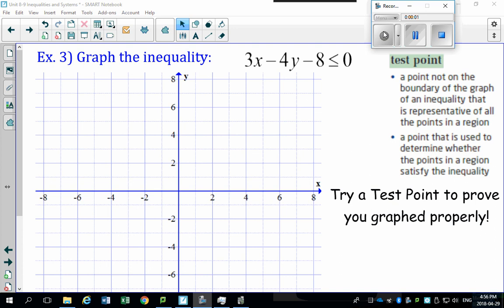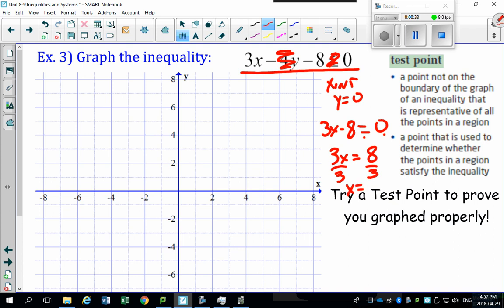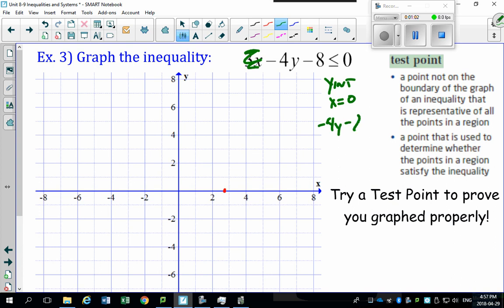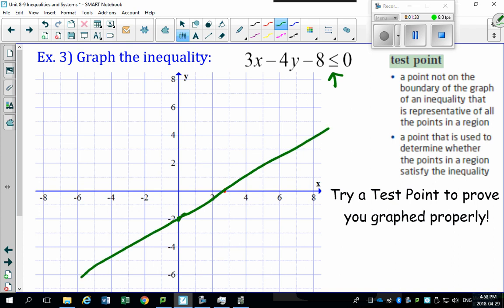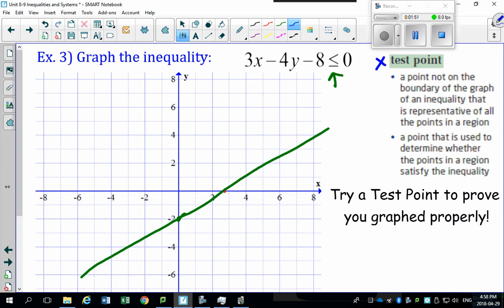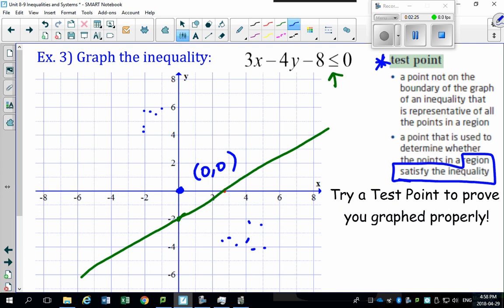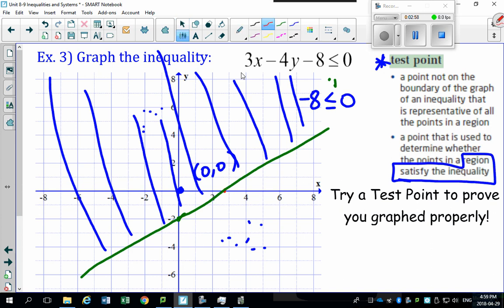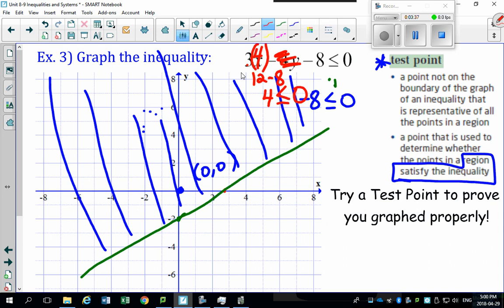Unit 9 1 3 Another Linear Inequality